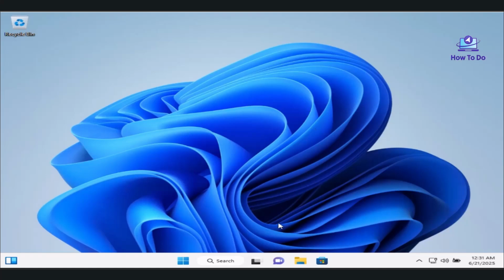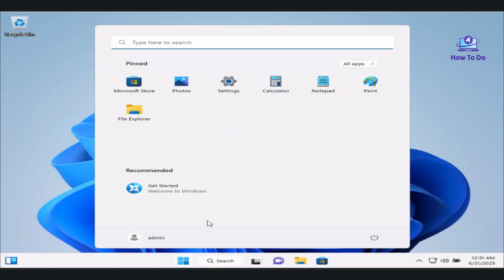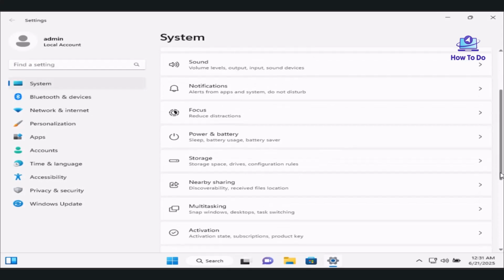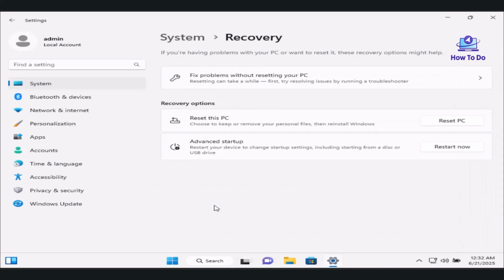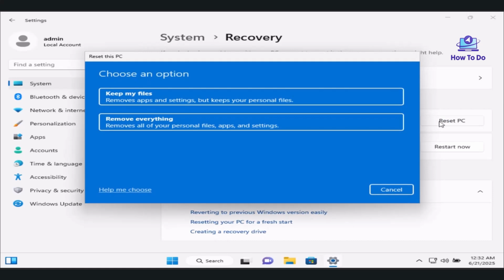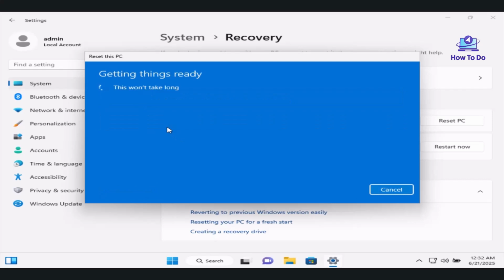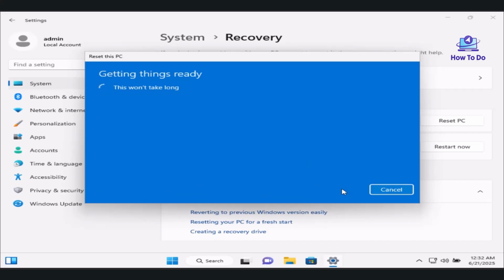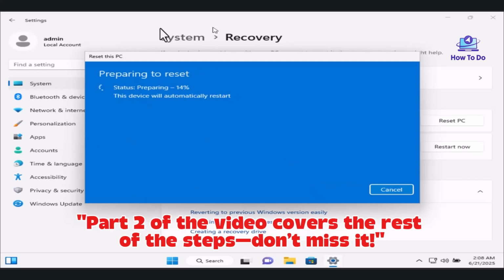Reset Your PC Windows 11 to its Original State With These Easy Steps!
Learn how to reset your pc windows 11 to its original state with this easy-to-follow tutorial.

We'll guide you step by step** through the factory reset windows 11 process, covering all the essential options. Ensure your **data** is backed up before performing a hard reset.

Chapters:
00:00 – Intro how to reset your pc windows 11
00:10 – Open Settings
00:20 – Go to System  Recovery
00:30 – Click “Reset this PC”
00:40 – Choose: Keep My Files or Remove Everything
00:55 – Confirm Reset and Restart